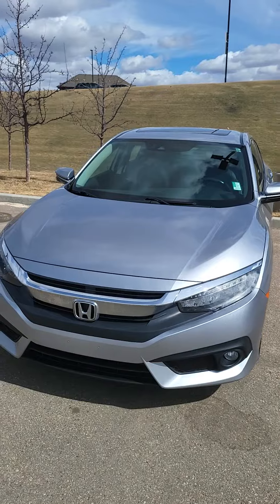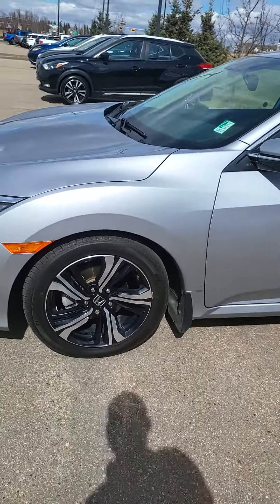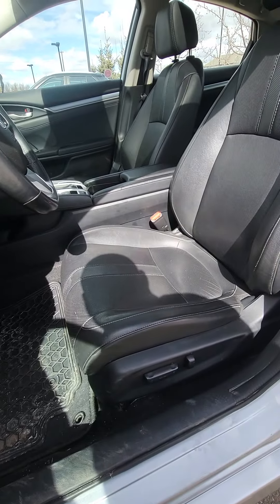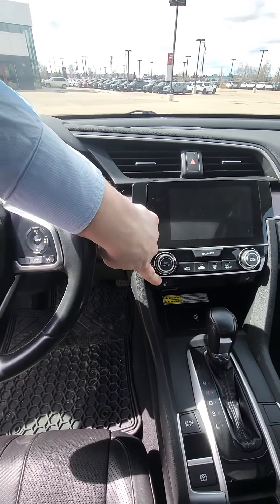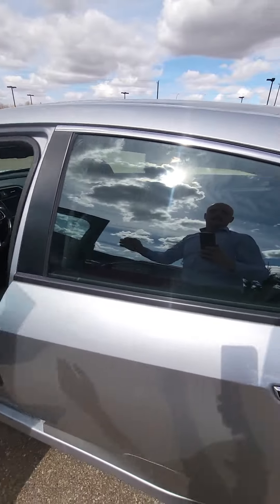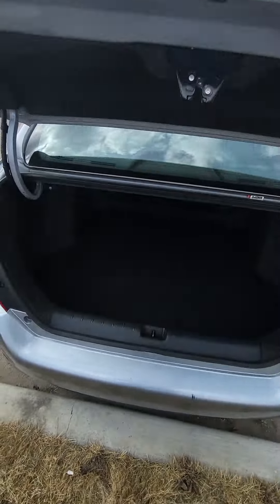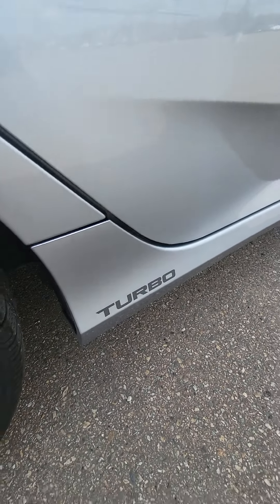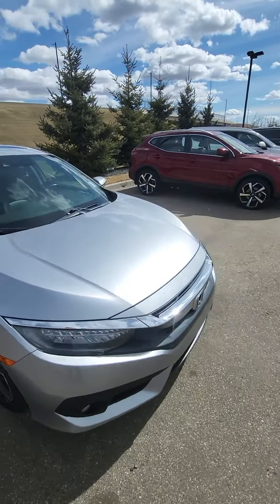King!! Here is the 2017 Honda Civic TOURING EDITION!! PERSONALIZED VIDEO JUST FOR YOU!!